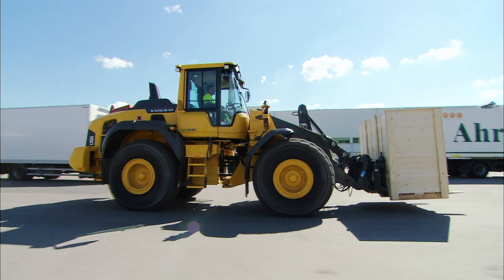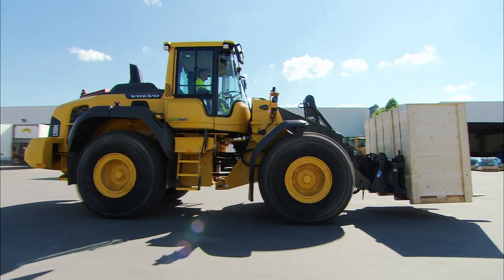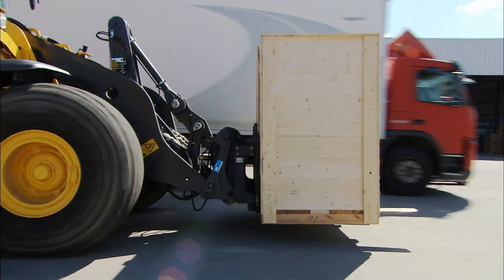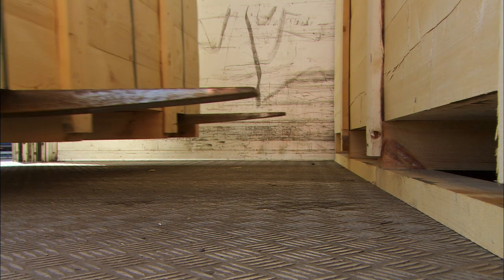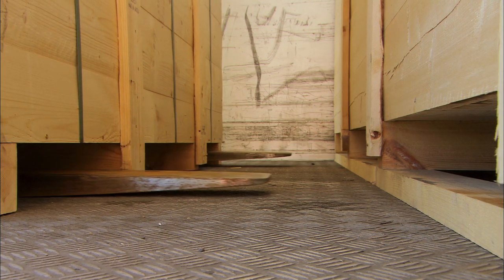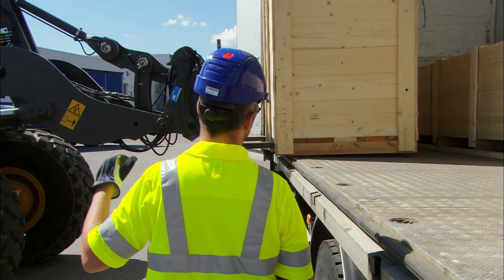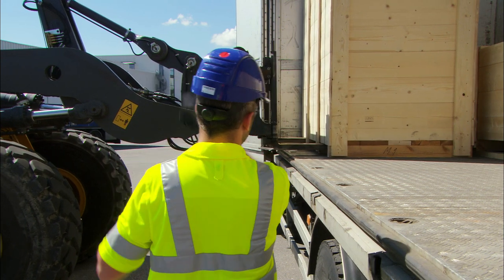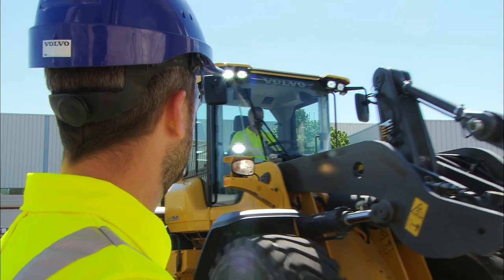Pallet forks handling – Volvo Wheel Loaders H-series – Basic operator training – 8/11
In this video, pallet forks handling with the Volvo Wheel Loader is described. Please note that the pallet forks are only intended to be used for handling goods. A basic rule for all loading and unloading is to approach the load with a straight machine. The machine should never be reversed unless the area behind the machine is clear.

Visit the playlist "Volvo Wheel Loaders H-series – Basic operator training" for more instructions.

Want to know more about our wheel loaders?